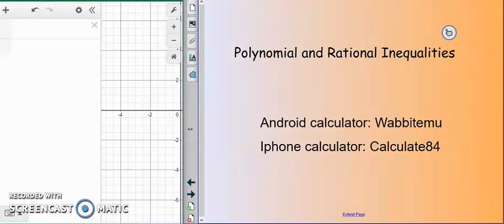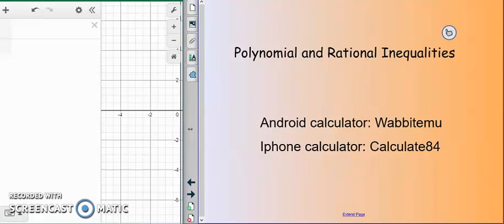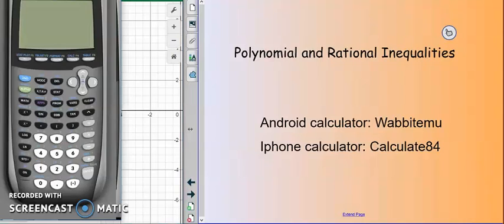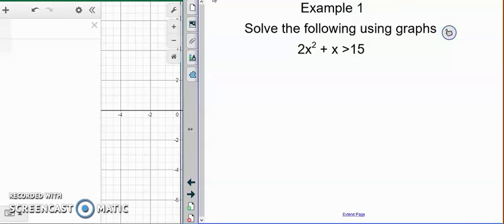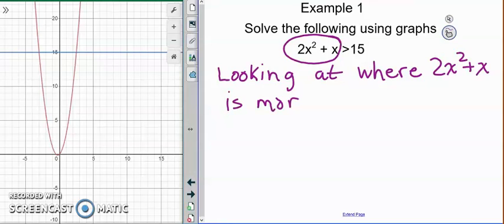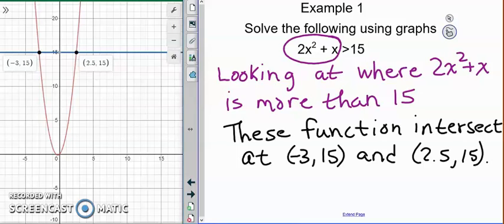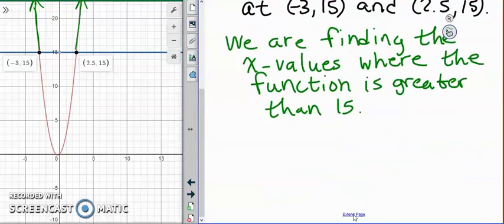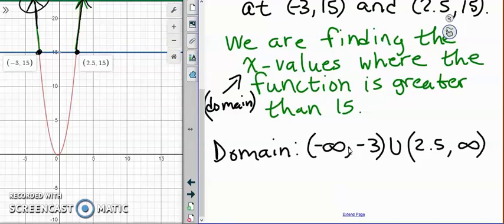Example 1 Using Desmos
Solving polynomial inequalities graphically using desmos